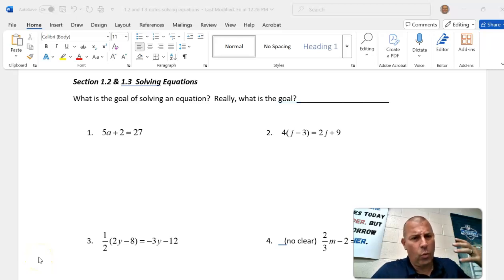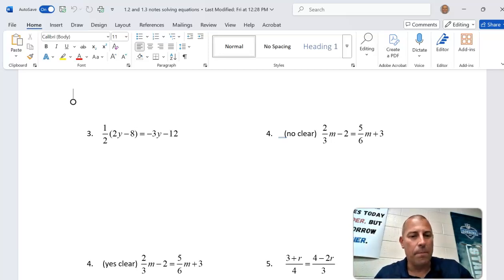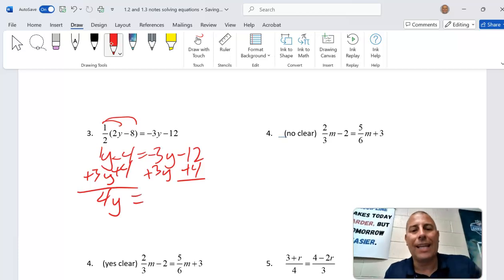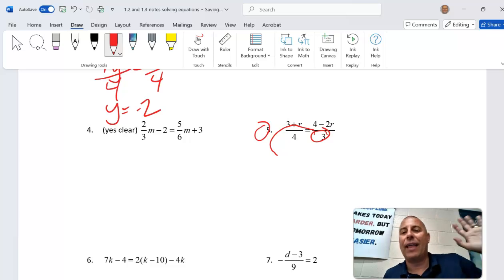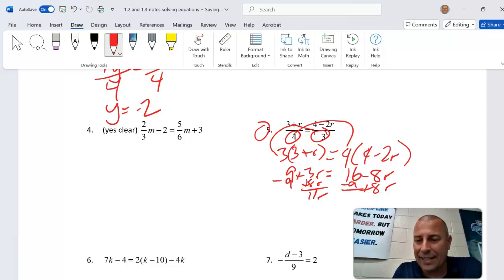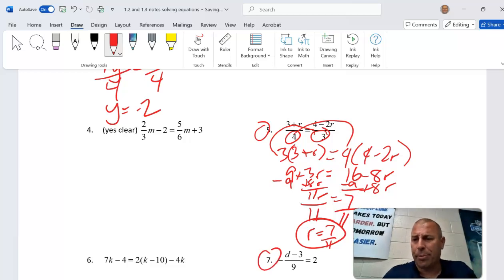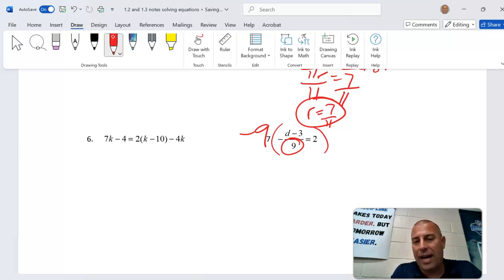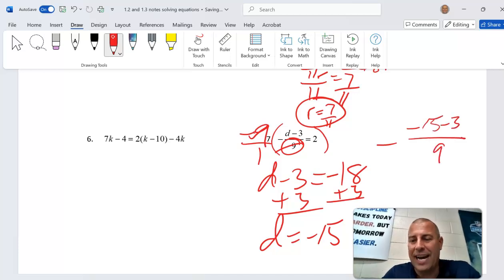1.3 Algebra I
Envision Algebra I Unit 1 lesson 3.